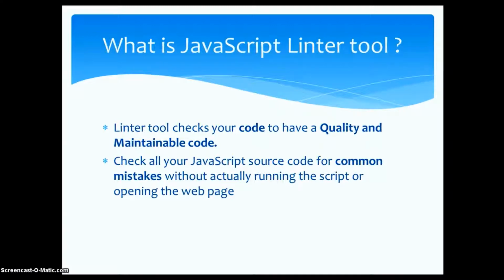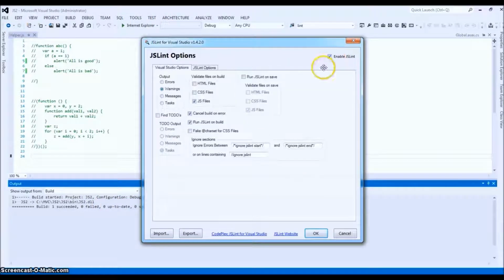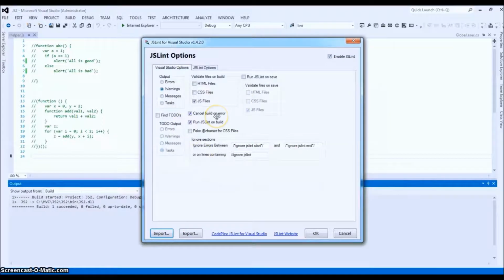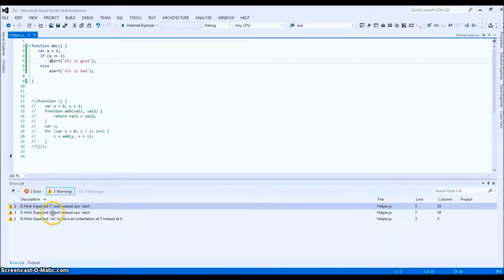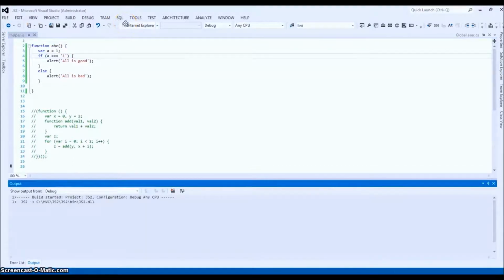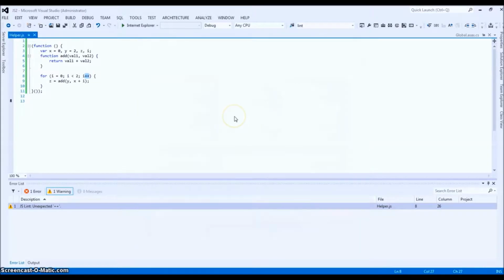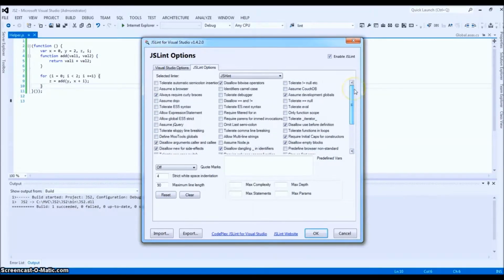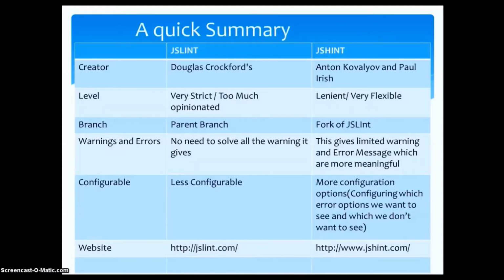Learn JavaScript LINTER TOOLS- JSLINT/JSHINT Demo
• What is JavaScript Linter Tools
• Different type of available linter tools
• JSLINT, JSHINT
• Usefulness & Drawbacks of JSHINT, JSLINT
• Visual Studio integration demo